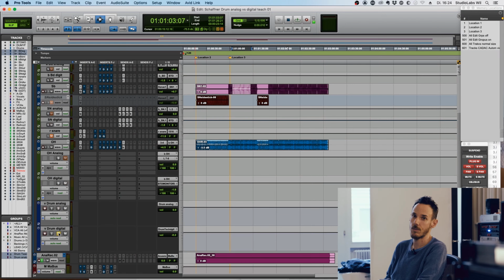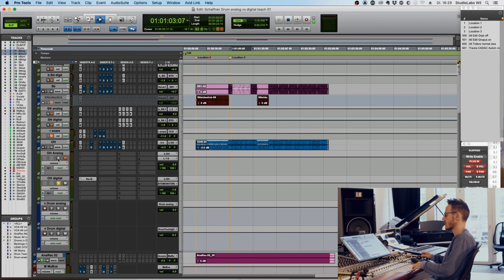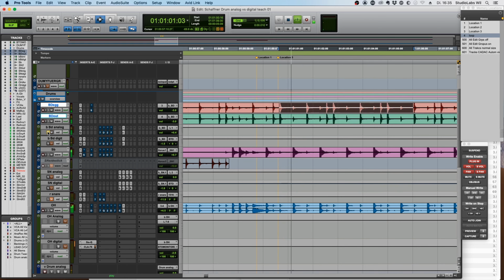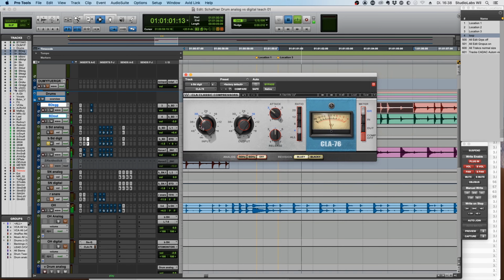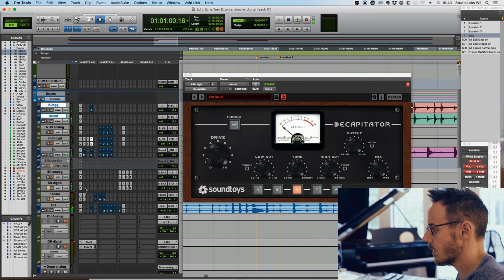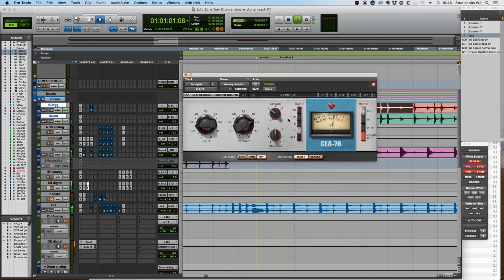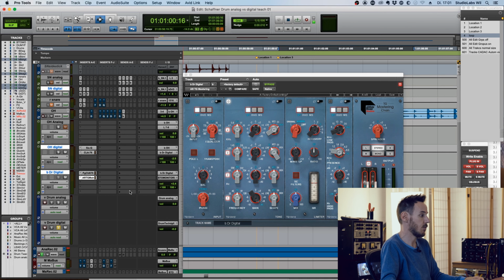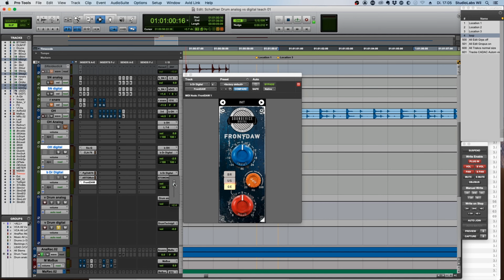ANALOG VS. DIGITAL PROCESSING on Drums - What's better and what's the point ? - MwD06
Here's an informative lesson to the endless debate of what sounds better: Analog or digital processing ?

What versions did you like more? Post a comment!

Feel free to ask anything you want to know about mixing in the comments down below and Daniel will answer your question in the next Q&A and subscribe for at least one video every week !